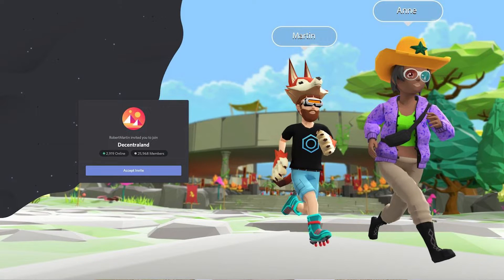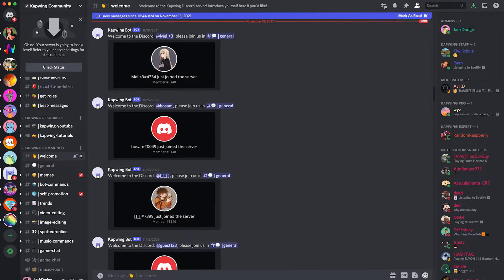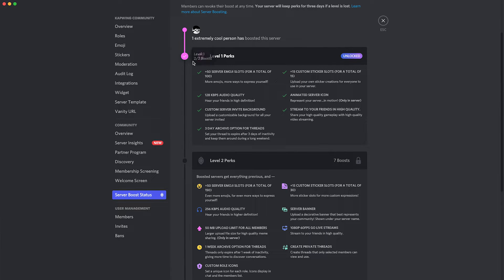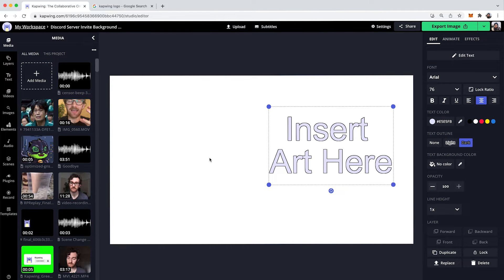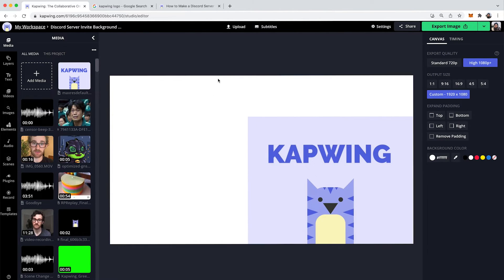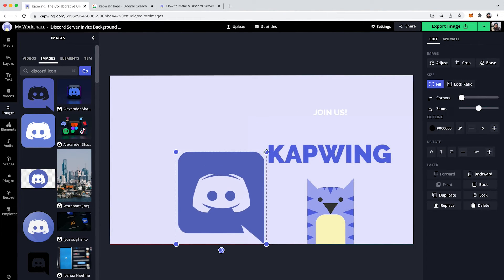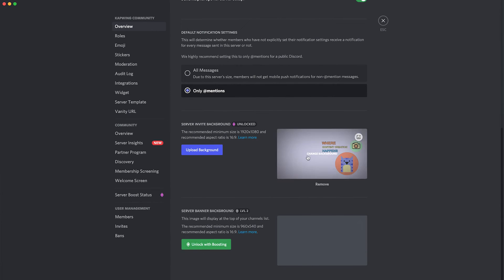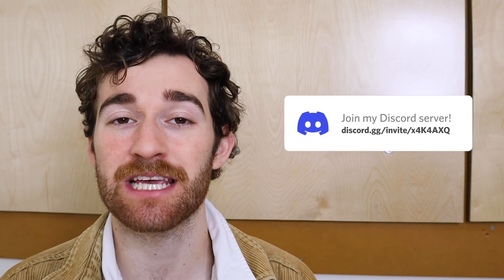How to Make a Custom Server Invite on Discord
Discord has added the ability for Level 1 Boosted servers to create custom Discord server invite backgrounds. This means that when sharing an invitation to join your server, it will have your custom assets, logos, and colors, enticing the person to join and improving your branding. In this tutorial, show you how to create these server invite backgrounds using a template with the exact dimensions in our free online editor, Kapwing.

Timestamps:
0:00 Intro to Discord server invite backgrounds
0:30 Requirements to use Discord server invite backgrounds (Level 1 Boosted servers)
1:21 Use the Kapwing template with the exact dimensions
1:58 Customizing your server invite
3:20 Uploading your server invite backgrounds
4:04 Outro